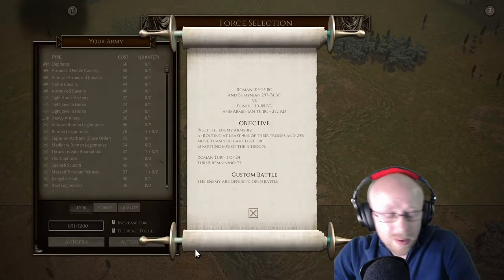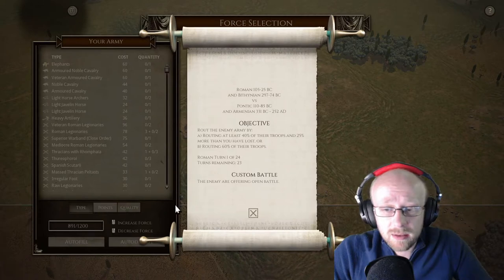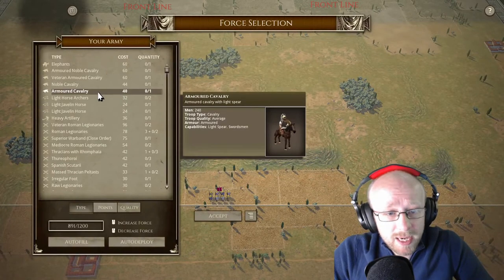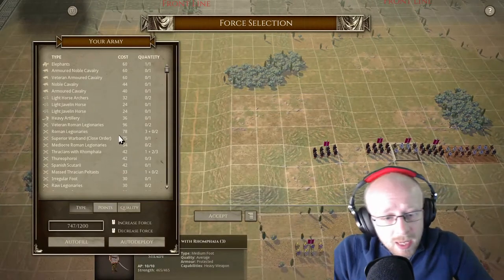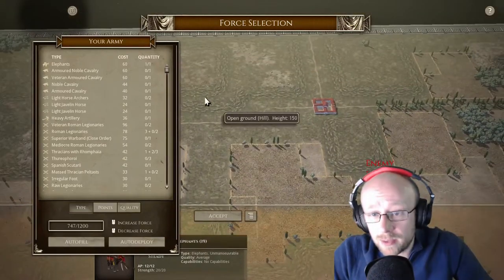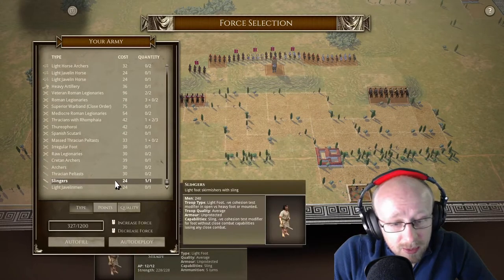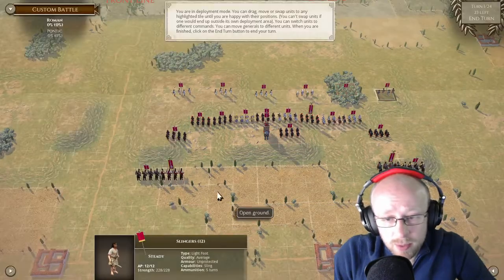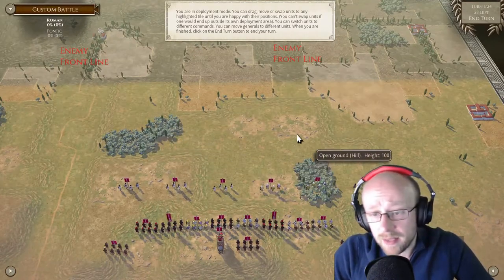Field of Glory II “Rome against the World” Tournament Roman And Bithynian Deployment